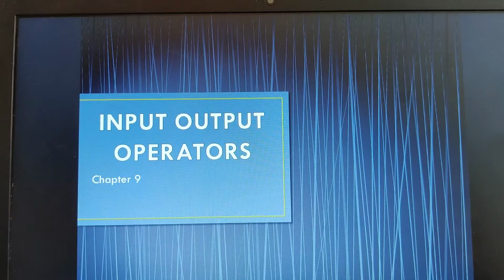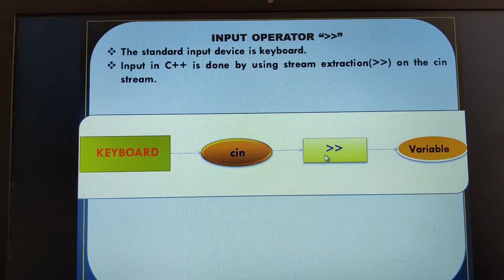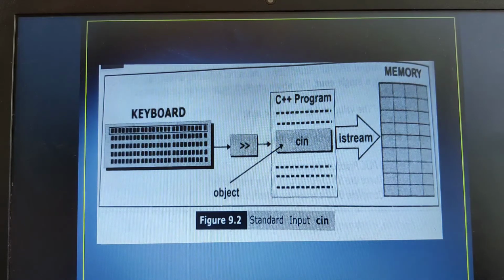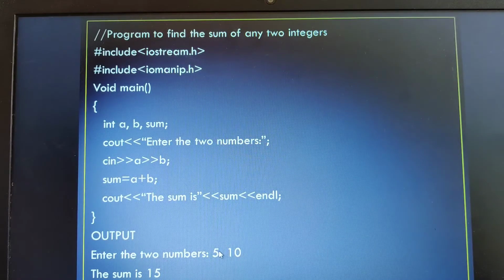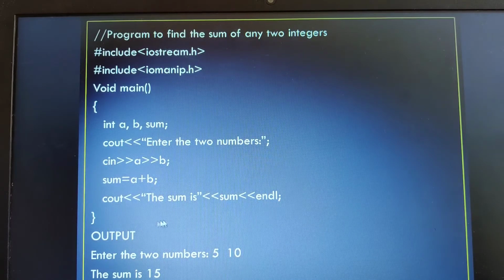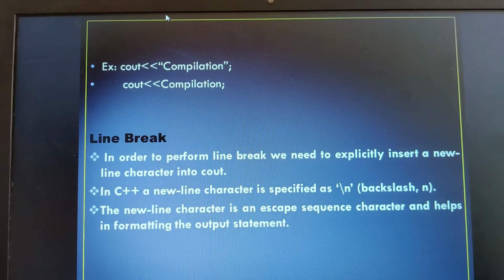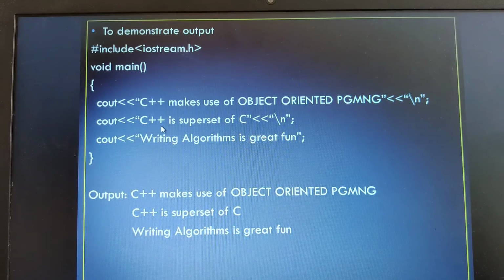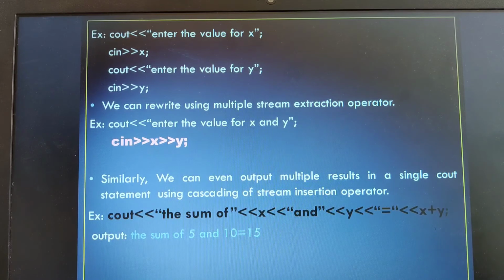Input and Output Operators video 15